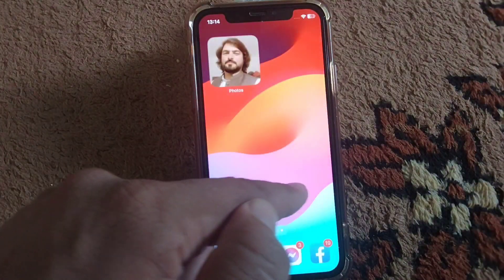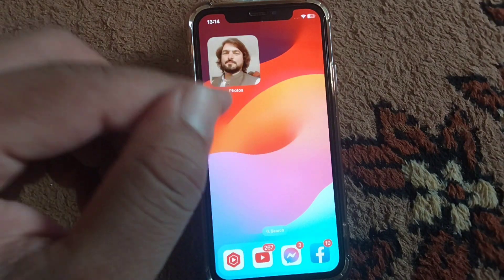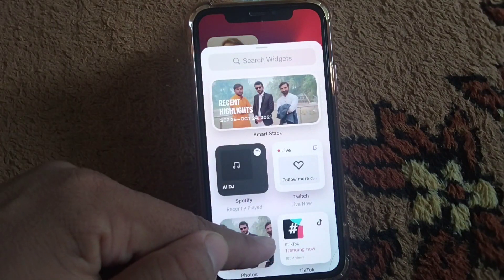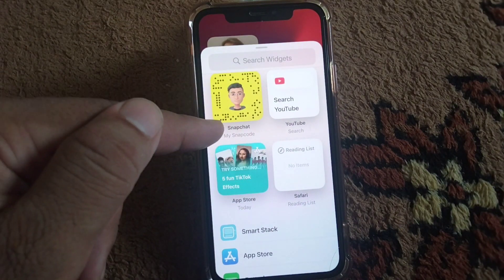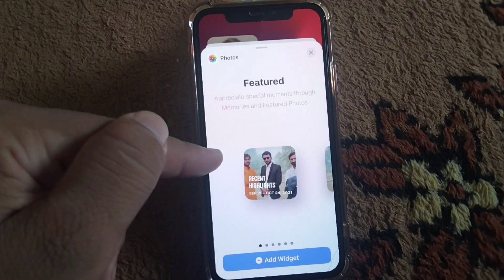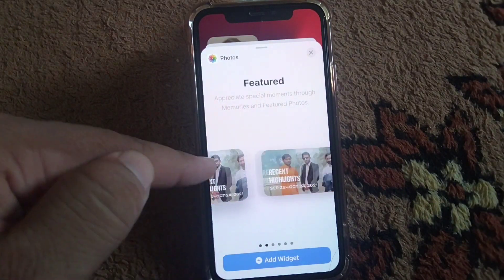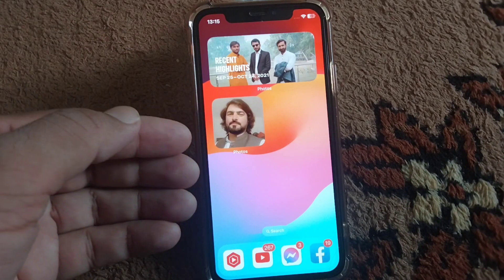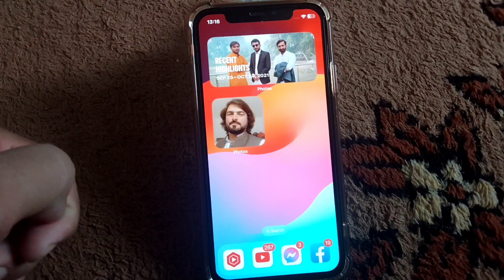how to add picture widget on iphone | ios 17 | how to add photo widget on iphone 2023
how to put widgets pictures on iphone

how to add photo widget on iphone lock screen

how to add photo widget on iphone 13

how to add photo widget on iphone 7

how to add widgets pictures on iphone

how to put photo widget on iphone 6

how to put photo widgets on iphone 11

how to add photo widgets on iphone 11

how to add photo widgets on iphone lock screen

how to add photo widgets on iphone

how to add photo widget on iphone 12

how to add photo widget on iphone with shortcuts

how to add photo widget on iphone widgetsmith

how to add photo widget on ios 16

how to add photo widget on iphone 6s plus

how to add photo widget on iphone se

how to add photo widget on iphone 2023